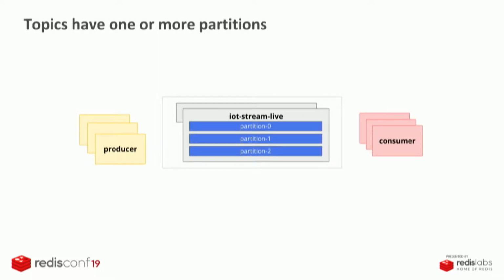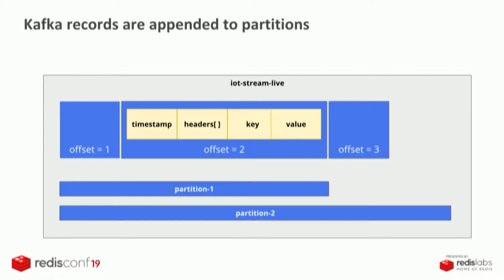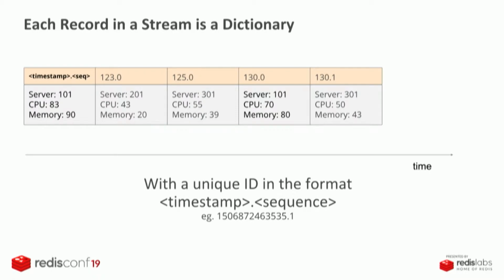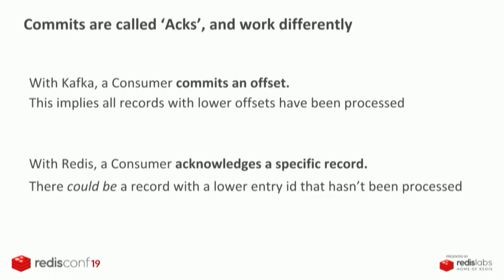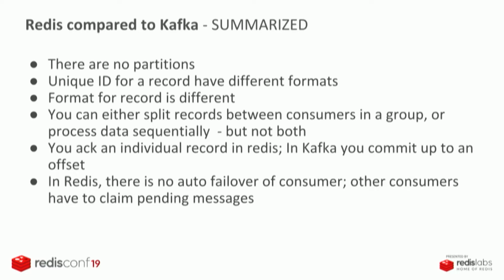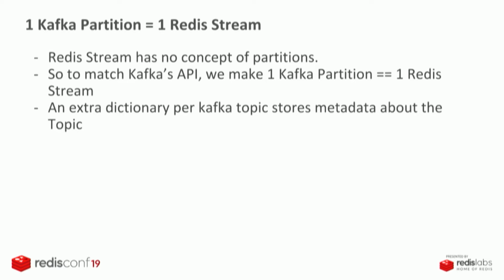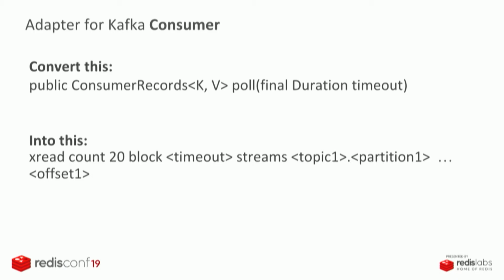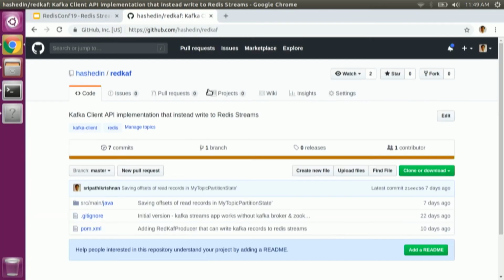Leveraging Kafka's EcoSystem For Redis Streams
Sripathi Krishnan, the CTO of HashedIn, talks about leveraging Kafka's Ecosystem on Redis Streams.
Kafka has a rich eco-system of libraries, tools and best practices for streaming use cases. Is it possible to use the Kafka eco-system on top of Redis Streams? This talk will compare and contrast Kafka with Redis Streams. We will also explore the possibility of building a Kafka compatible client and producer that actually uses redis streams under the hood.